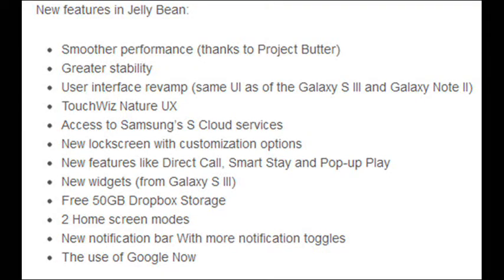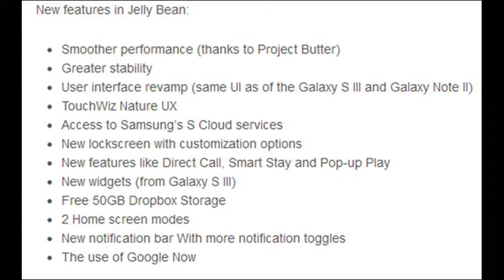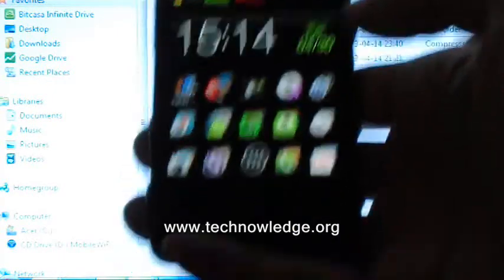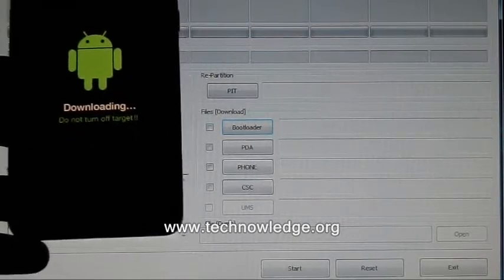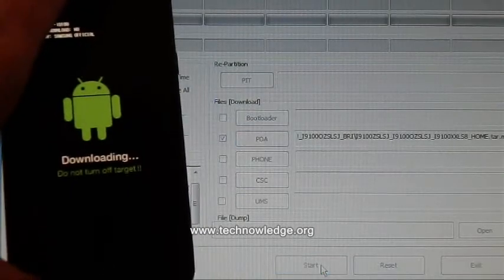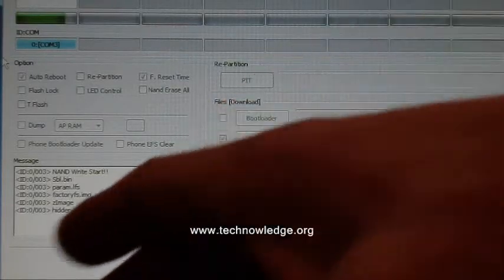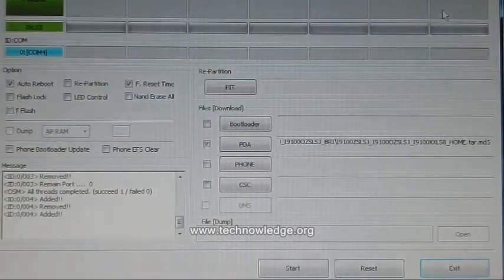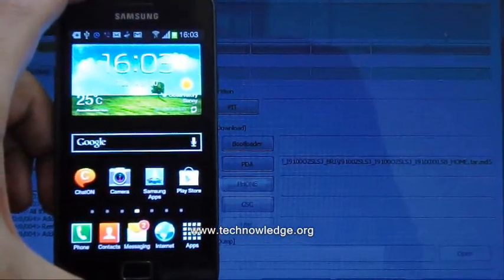02_Updating Samsung Galaxy S2 to official firmware Jelly Bean (Android 4.1.2)